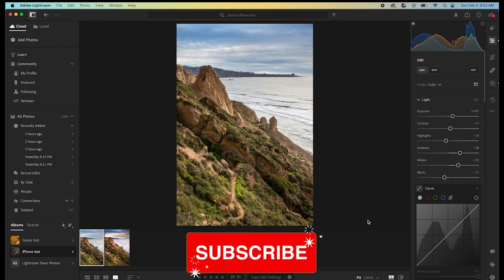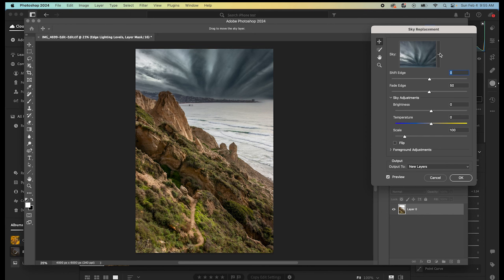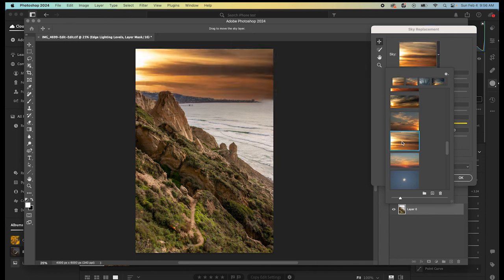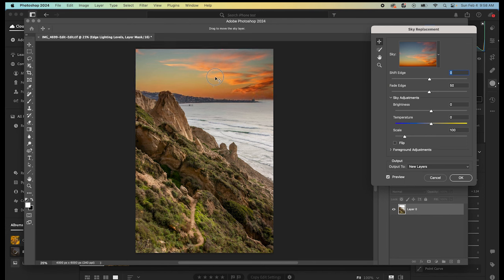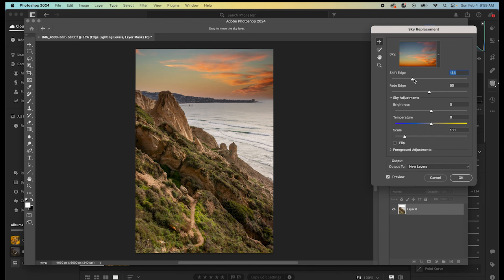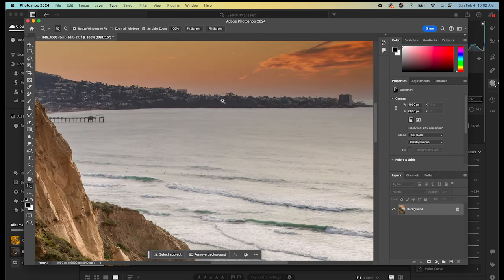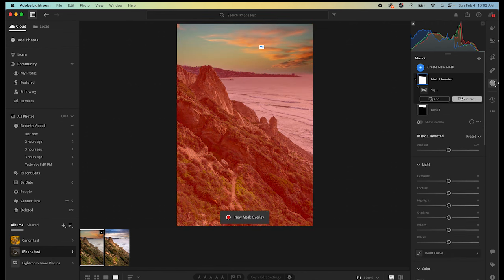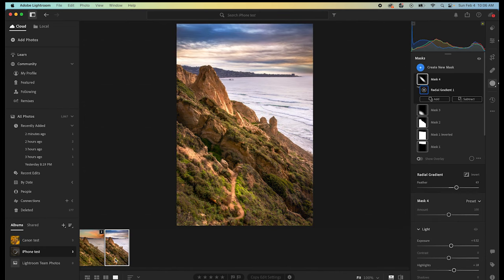Should You Replace Skies using Photoshop?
Sky Replacement might be the two worst words in photography. But if you're going to replace the sky in your images, you need to do it right. Here's how to use Lightroom and Photoshop for realistic sky replacement.